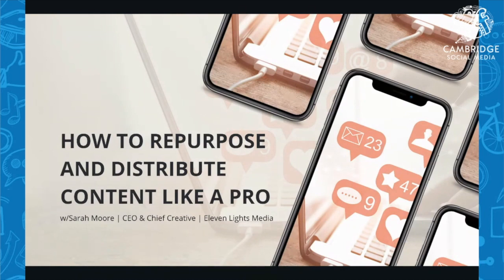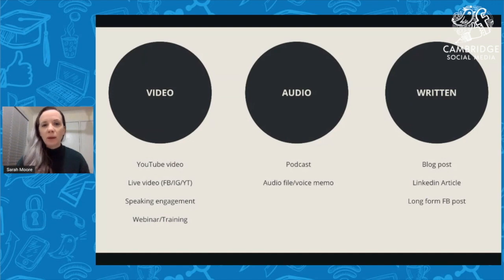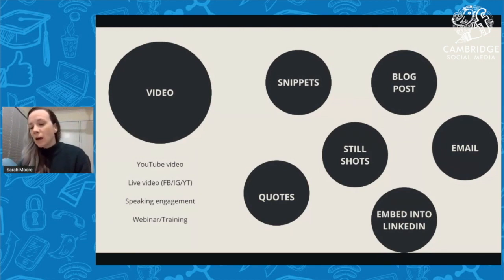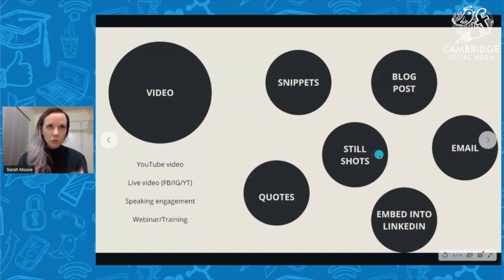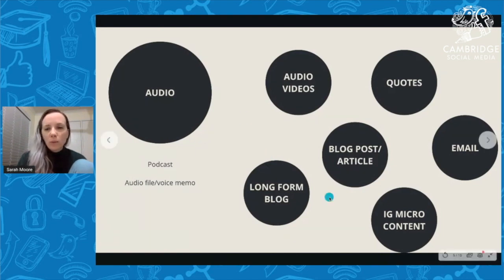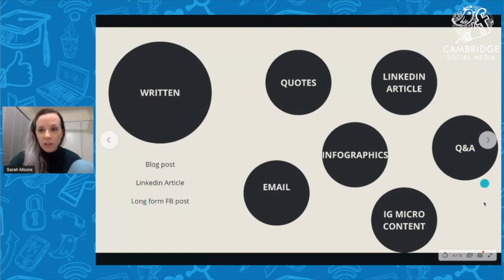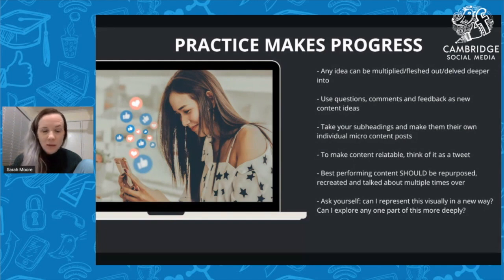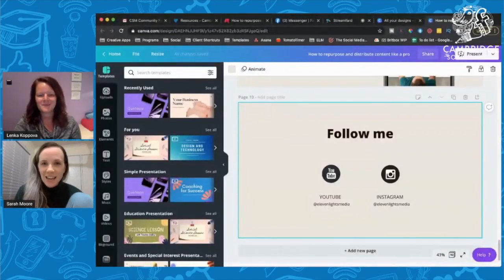How to repurpose and distribute content like a pro with Sarah Moore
We’re always rushing to create new content, new videos, new blog posts, but we’re forgetting all the amazing content that we’ve already created in the past!

And that’s a missed opportunity!

Why should you repurpose your old content?

Repurposing helps you reach new audiences and make the most out of your efforts!

In this video, Sarah will show you how to repurpose content you’ve already created so you don’t have to reinvent the wheel and distribute it in a way that meets your goals!

You’ll learn how to:
- Repurpose to relate
- Repurpose to build brand
- Distribution that will reach your goals